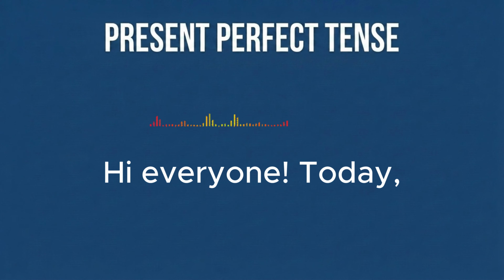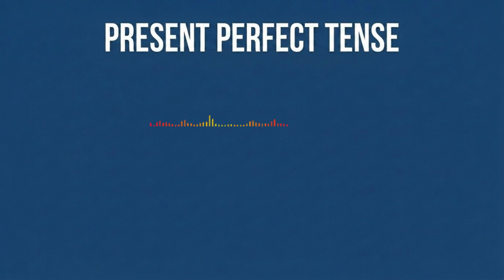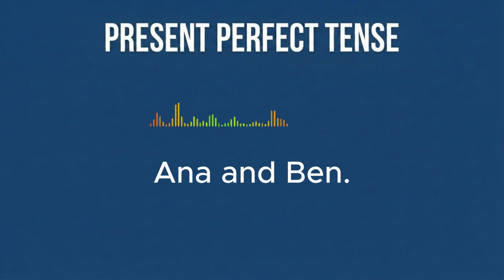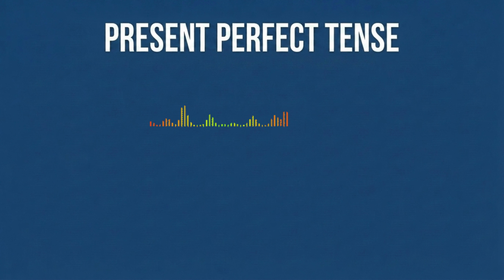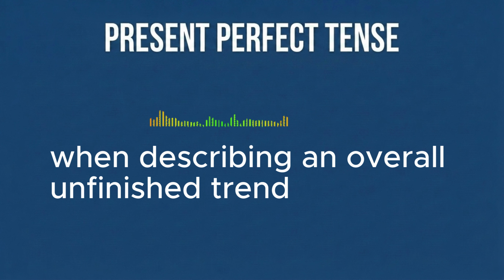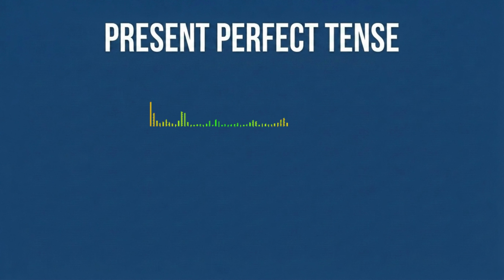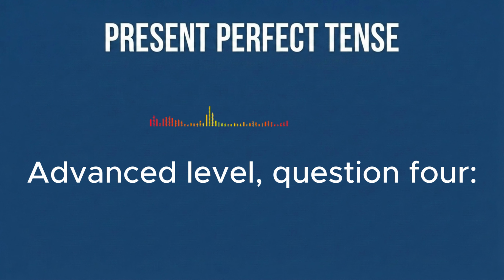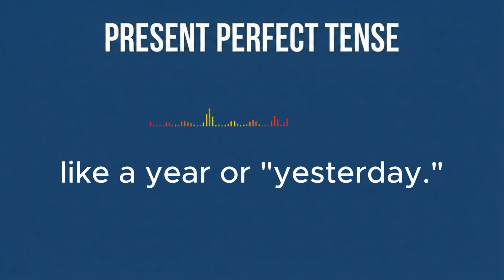Present Perfect Tense — Beginner to Advanced (Full Lesson + IELTS Tips)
Learn the Present Perfect Tense from beginner to advanced level in this complete English grammar lesson — part 7 of our 12-video English Tenses series!

In this video, you'll learn:
✅ What the Present Perfect Tense is and when to use it
✅ The correct structure for affirmative, negative, and question forms
✅ The difference between "for" and "since"
✅ Real-life example sentences and a natural dialogue
✅ Advanced uses: superlatives, repeated actions, and formal progress statements
✅ IELTS-specific tips for Writing Task 1, Task 2, and Speaking Part 1 & 3

⏱️ Timestamps:
0:00 Intro
0:20 What is Present Perfect Tense
2:00 Structure & Rules
4:00 Dialogue Example
5:30 Examples
6:30 Common Mistakes
7:30 Advanced Uses
10:00 IELTS Tips
13:00 Practice Questions
15:00 Recap